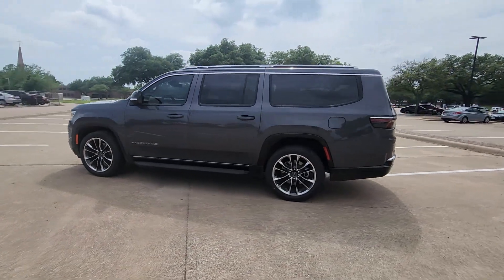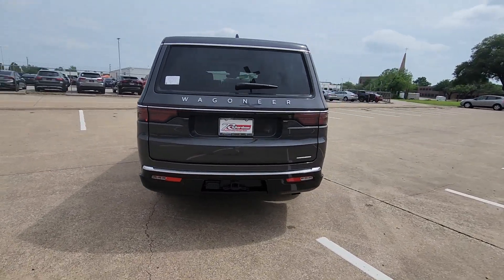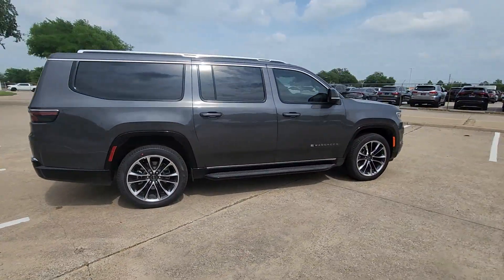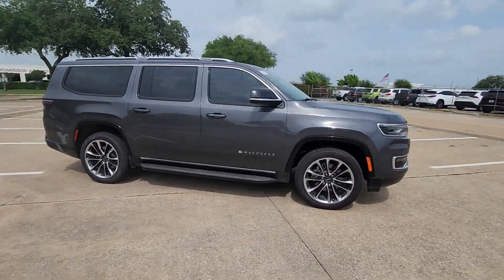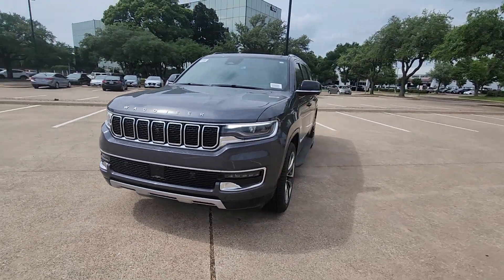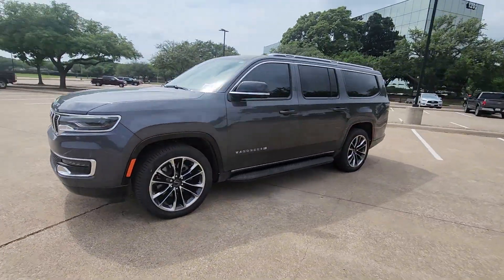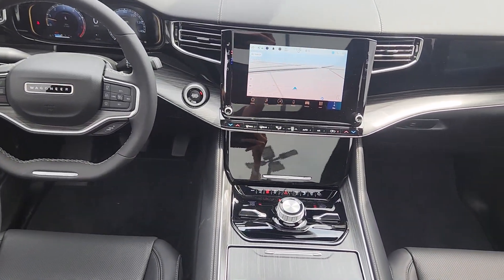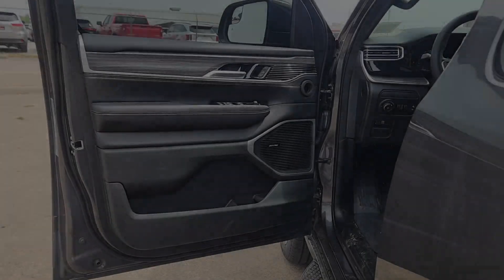2024 Jeep Wagoneer_L Series II Richardson, Dallas, Garland, Plano, Addison TX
New 2024 Jeep Wagoneer_L Series II available at Richardson CJDR located in 1321 Central Express Way, Richardson, TX, 75080. Servicing the Richardson, Dallas, Garland, Plano, Addison area.
Please mention the stock RS121111 when you contact the dealership for this vehicle.

This vehicle delivers the best of sporty styling and modern efficiency. Confidence comes standard, thanks to driver-focused design, state-of-the-art safety features, and a premium feel. These are just some of the great options this vehicle comes with: Heated Steering Wheel
, Apple Carplay®/Android Auto®, Head-Up Display, Intelligent Auto on/off High Beams, Pre-Collision System, Navigation System, Sun/Moonroof, Keyless Entry, Power Liftgate, Heated Mirrors. Come in for a test drive. Our team will make it the best part of your day.